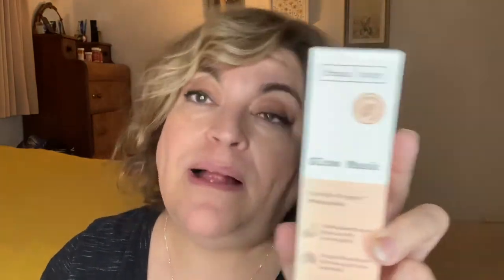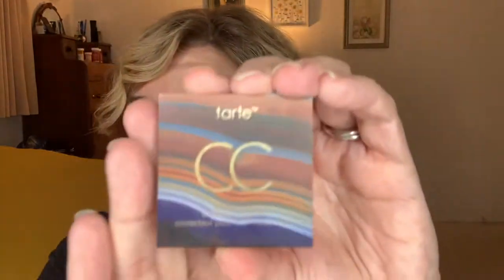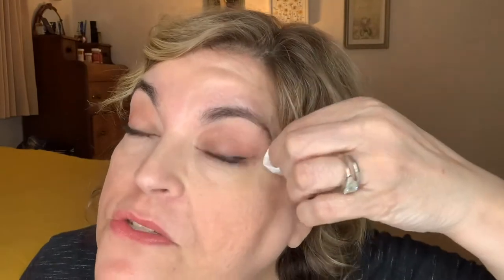Mini Ulta Haul first impressions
Hello! Happy New Year 2021! 🎉 Hear is a mini haul & first impressions video for you. I hope you enjoy! ❤️